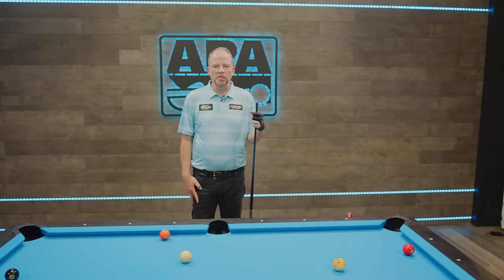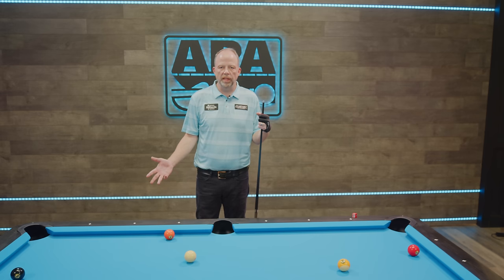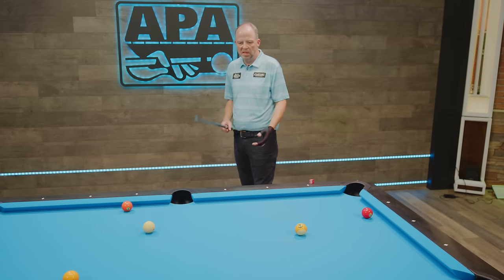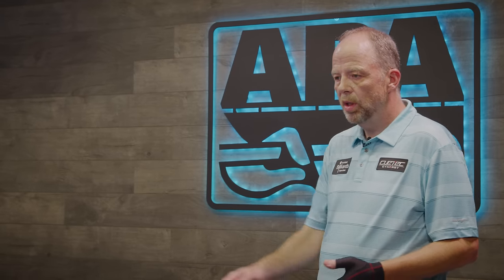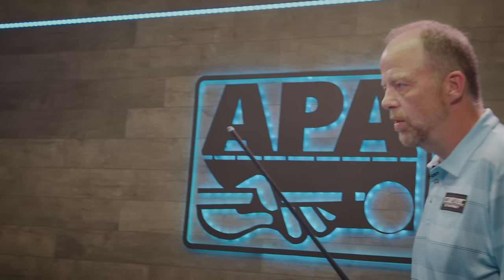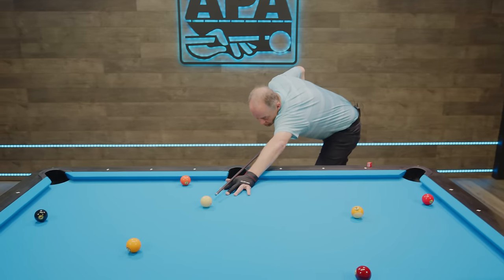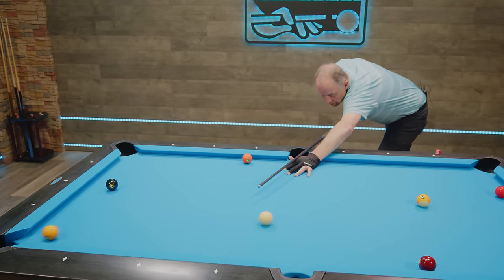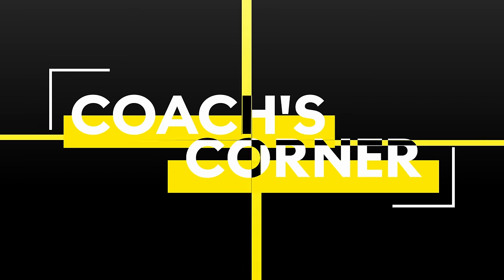Jeremy Jones Pool Instruction - Mental Process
Team USA Mosconi Cup Captain Jeremy Jones provides tips on the mental process and preshot routine to help improve your pool game.

Come Have Fun, Meet People, Play Pool with us!